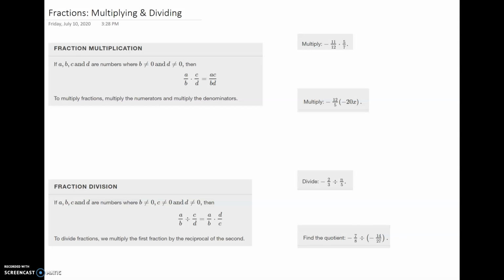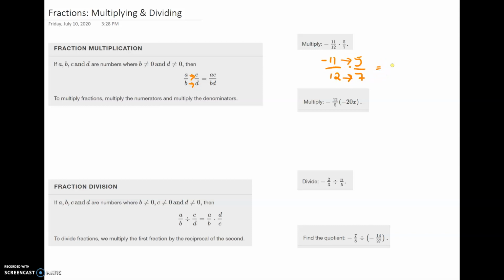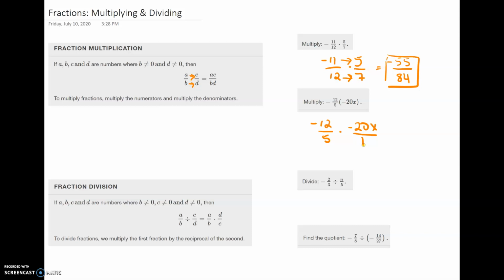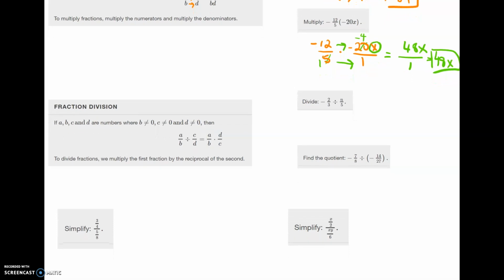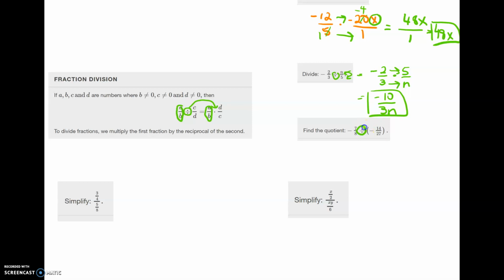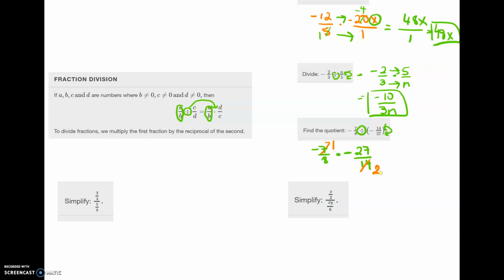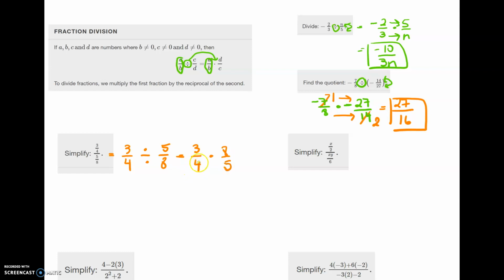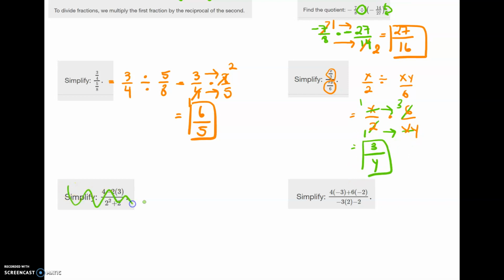Fractions: Multiplying & Dividing